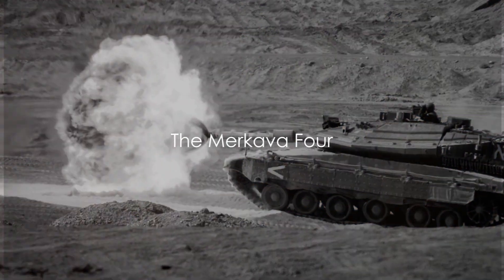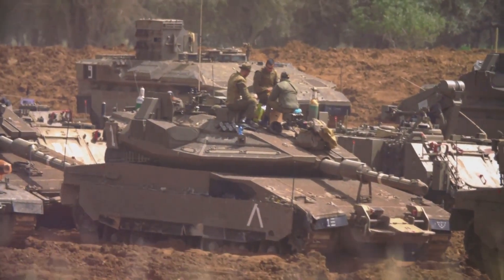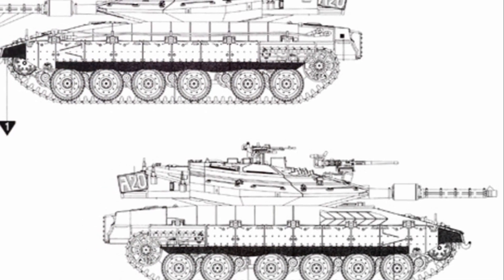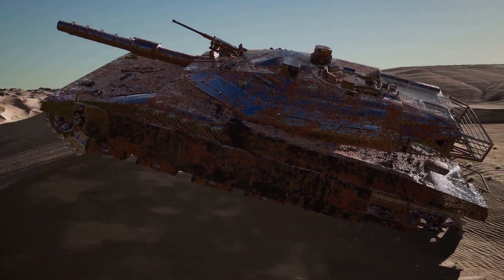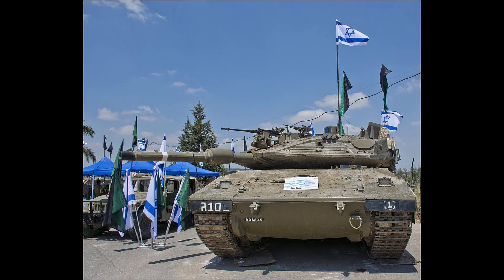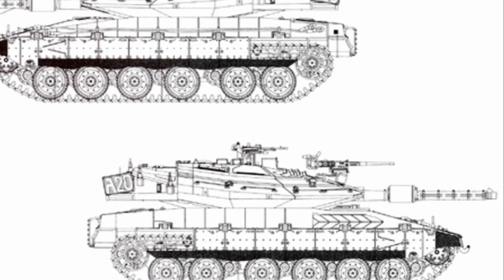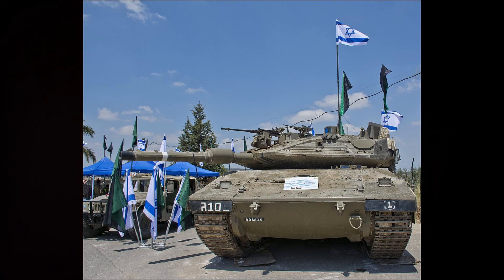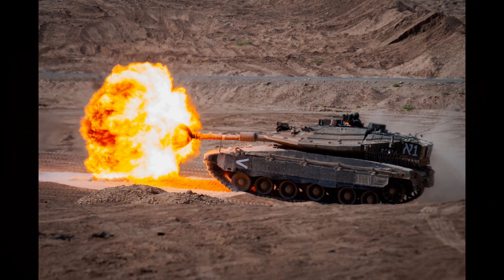Merkava IV Tank: The Future of Armored Warfare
This video goes into moderate detail about what the Merkava tank is, why it is so unique, and why it's not going anywhere. Let me know how I can improve and what other types of videos you would like to see.